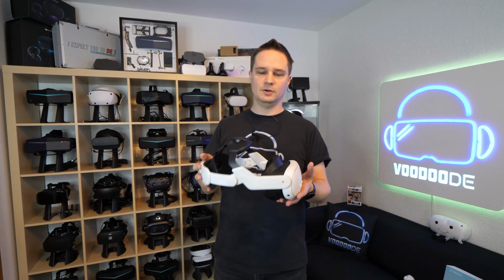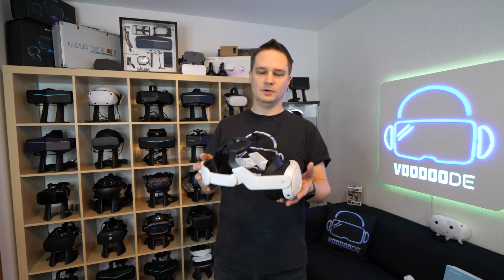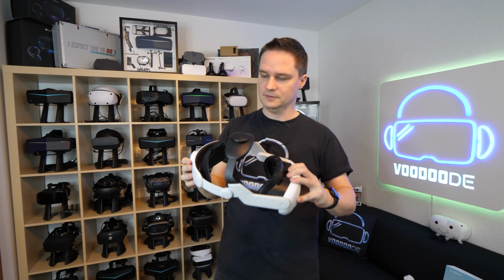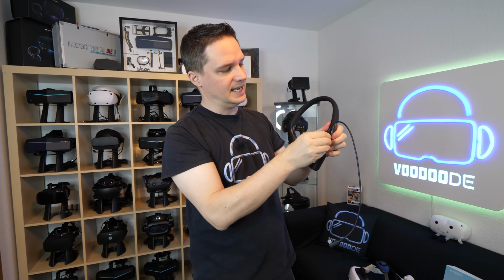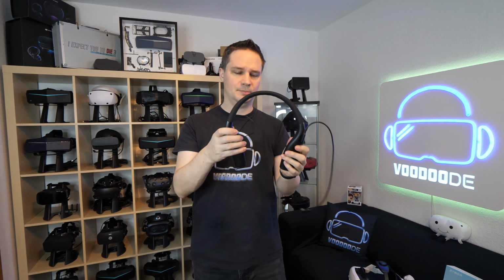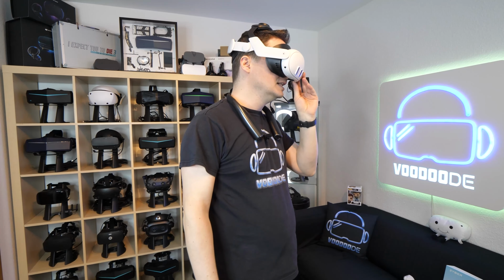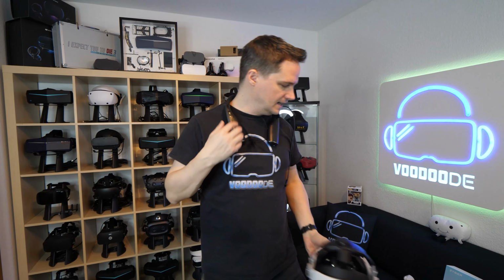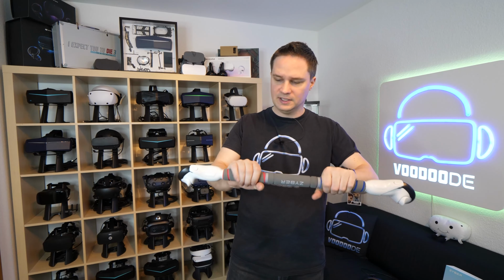Quest 3 accessories: Zyber Fitness Extended Handle + Load-Reduction Head Strap + Neck Power Bank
ZyberVR Quest 3 Multipurpose 3-in-1 Sticks
ZyberVR Quest 3 Elite Strap

Danke an Woodghost VR für den Support!

👨 About me
My name is Thomas, born in 1983, and I run this VR/AR channel completely alone. With me you can be sure that you will receive tough and honest reviews of games, software and hardware. Why is that? I see my YouTube work as a fun hobby and am completely independent of it due to my full-time job as an IT administrator.

📃 Relevant keywords
ZyberVR Quest 3 Multipurpose 3-in-1 Sticks,ZyberVR Quick-Charge Neck Power Bank,ZyberVR Quest 3 Elite Strap,zyber fitness extended,zyber neck power bank,zyber quest 3 elite strap,quest 3 accessories,voodoode,voodoode vr,virtual reality, virtual reality